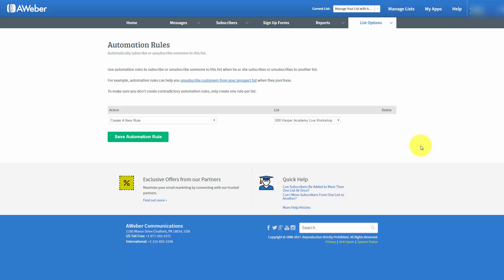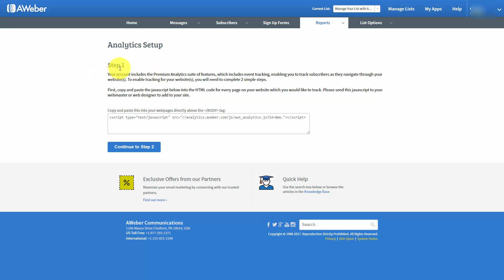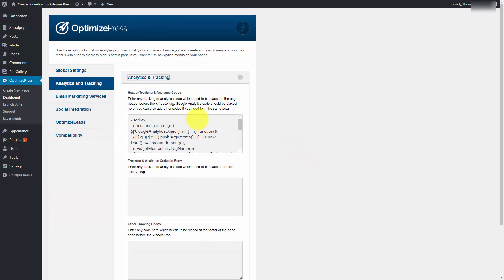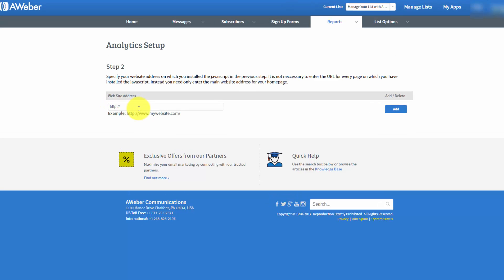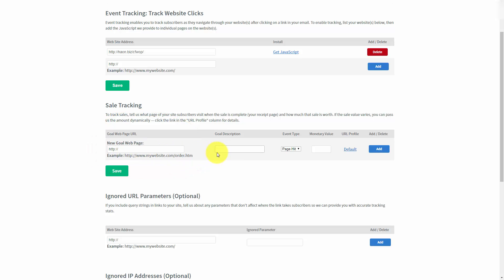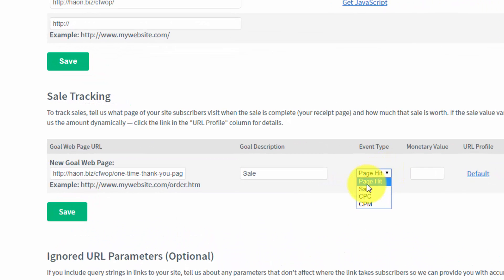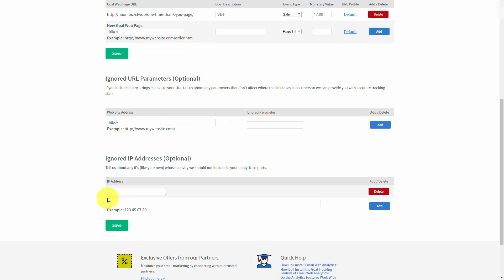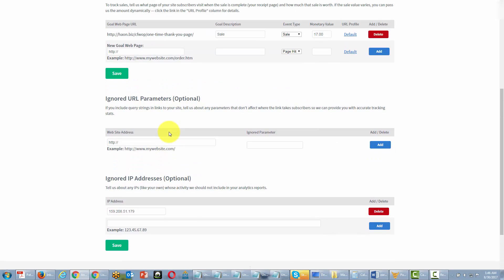Tracking | Manage Your Email List With AWeber